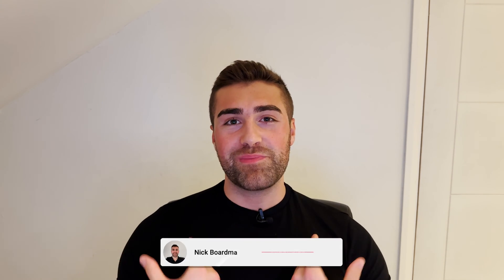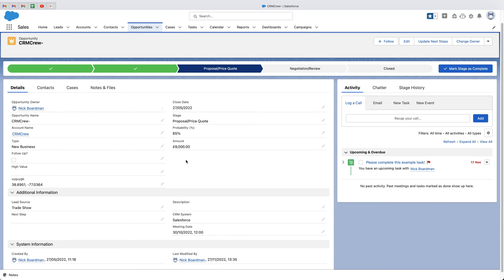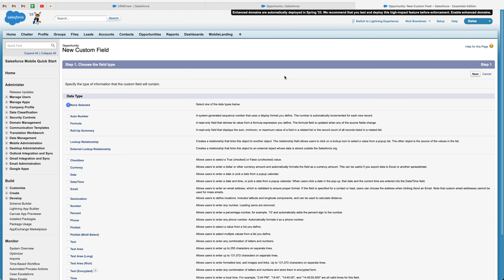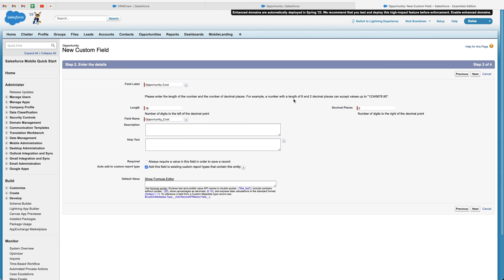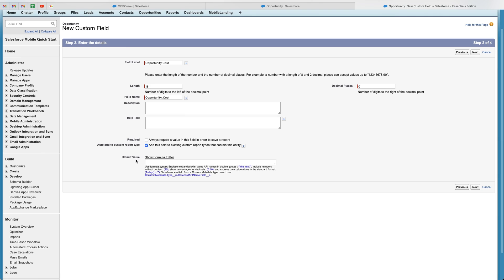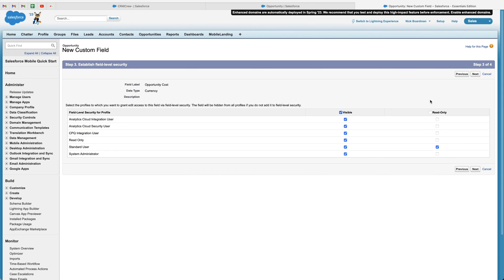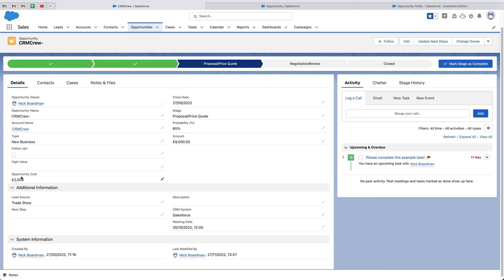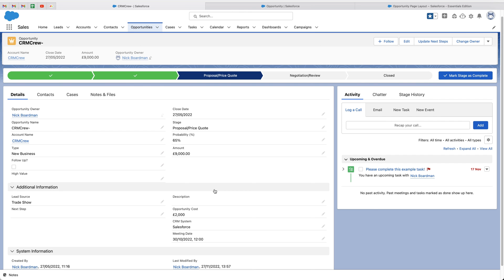Create A Currency Field In Salesforce Lightning | 2022